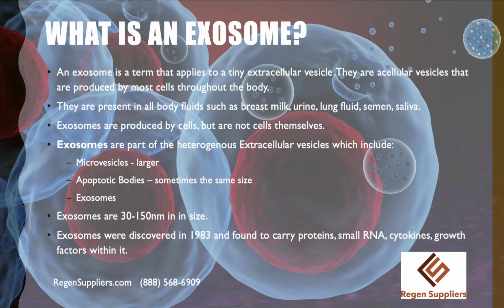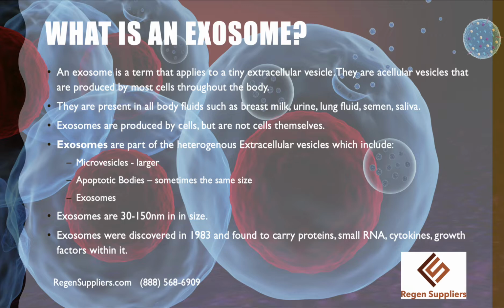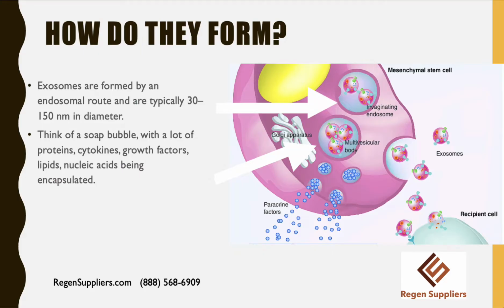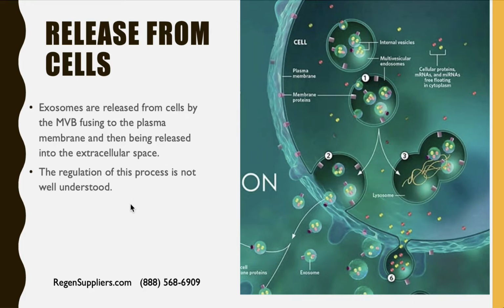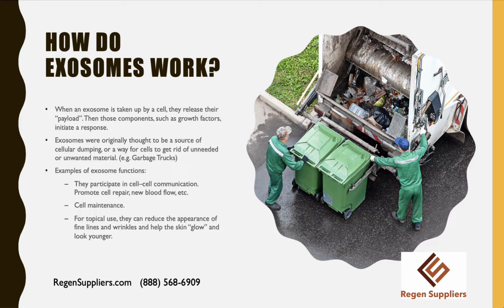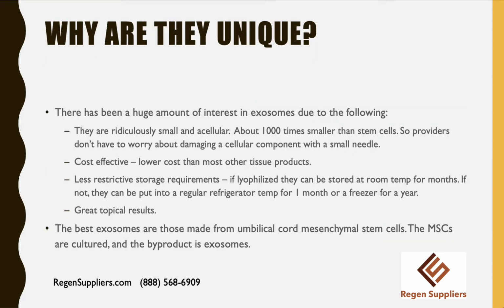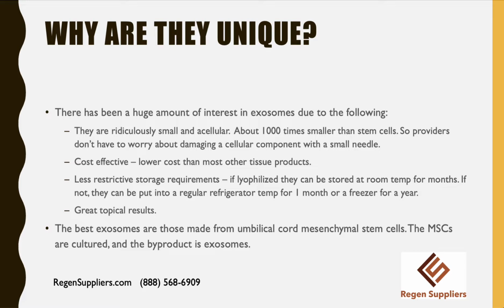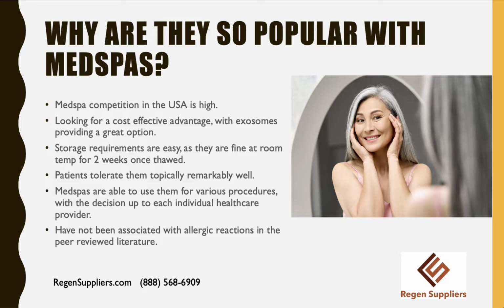Exosomes for Medspas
Exosomes for Medspas are more popular than ever! Why? In this video Regen Suppliers CEO David Greene, MD, PhD, MBA explains what exosomes are and why their use is so popular right now for aesthetics.

If you would like to start offering exosomes at your Medspa, simply contact Regen Suppliers today at and we'll start you off with a 2 for 1 special!

Regen Suppliers is the top exosome supplier and offers ReBellaXO, which is the best exosome product available today.